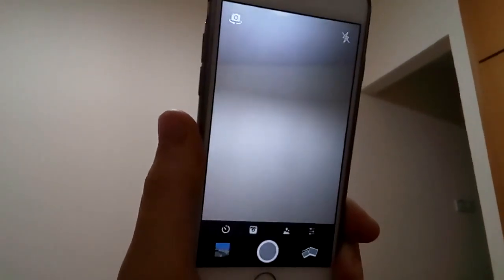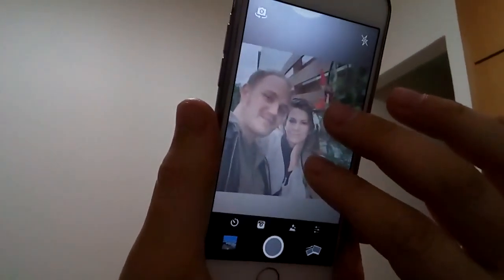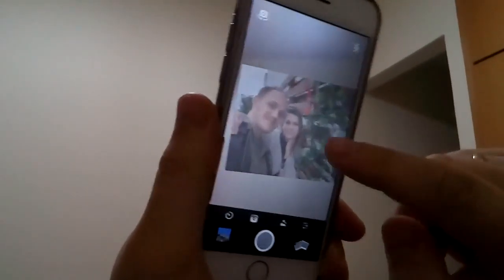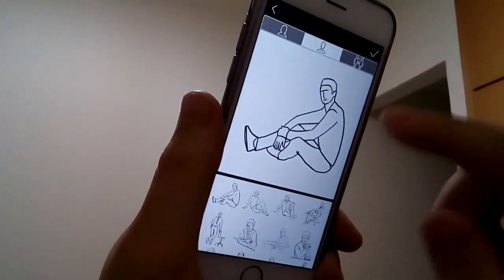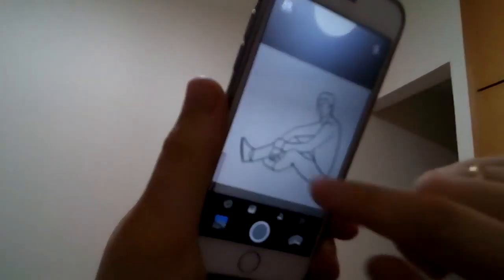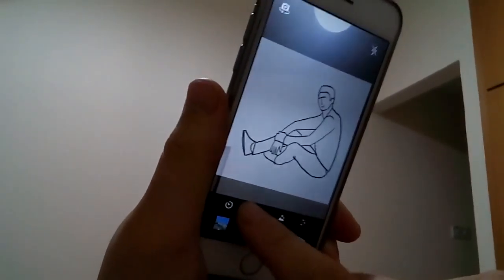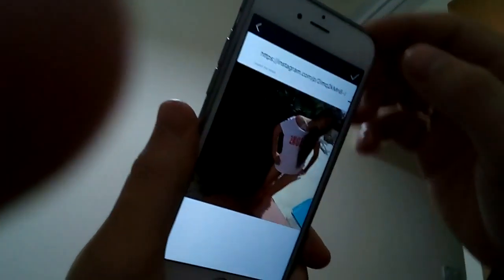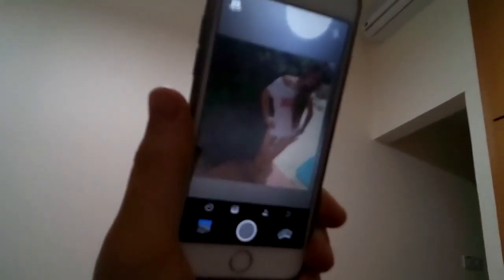Swellsy Photo pre alpha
Idea of Swellsy Photo app